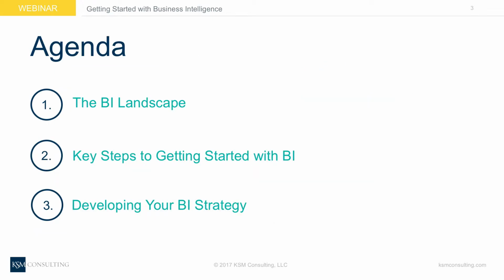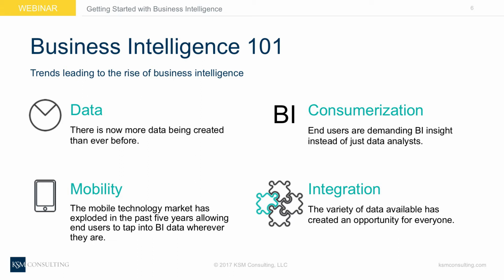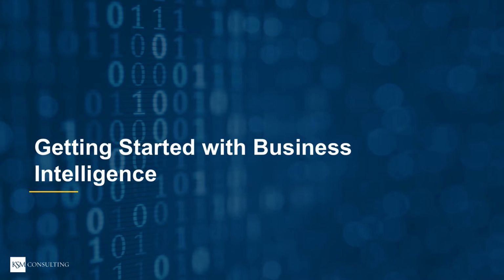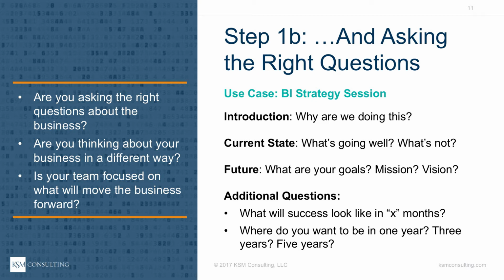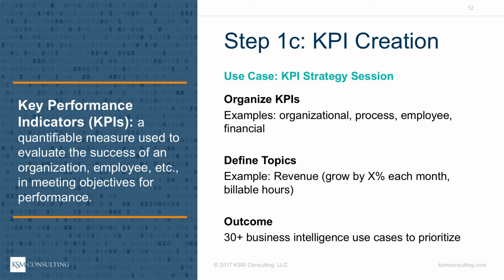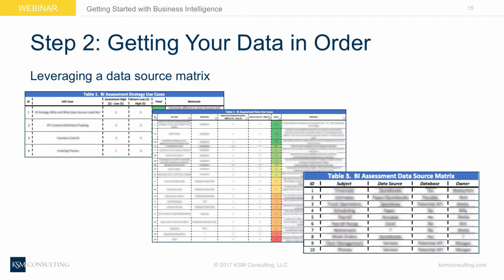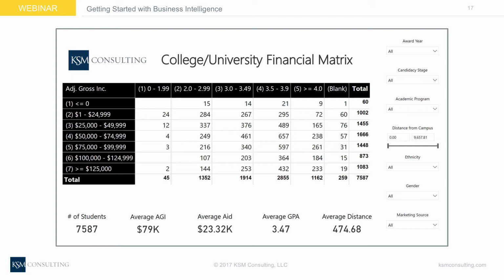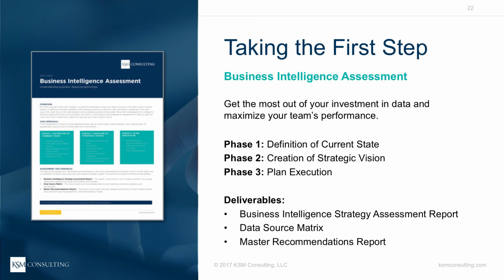Webinar | Getting Started With Business Intelligence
It’s more important than ever in today’s competitive landscape to keep your team focused on the right things to deliver results. An effective business intelligence (BI) strategy ensures you have the right information, presented in the right way, at the right time, to the right people to drive excellence across the business. More than a dashboard, BI is integral to achieving peak performance as a business.

In this webinar, we’ll discuss how to develop an effective BI strategy for a small-to mid-sized business. Learn about the importance of BI today and how to optimize your technical foundation, bring your data to life, gain organization-wide buy-in and adoption, and develop your BI strategy.